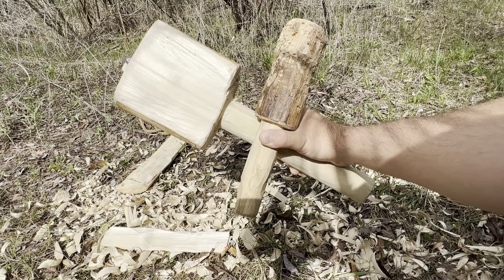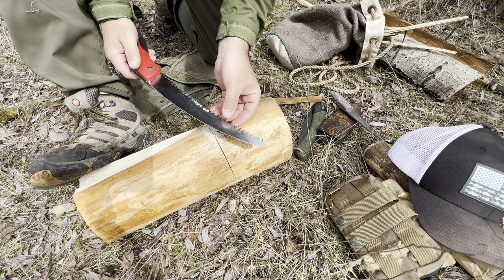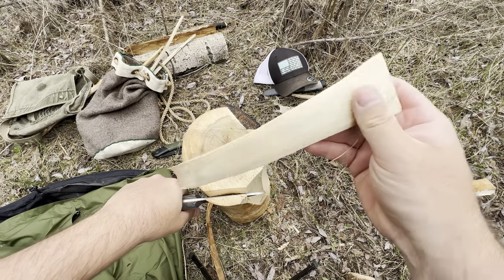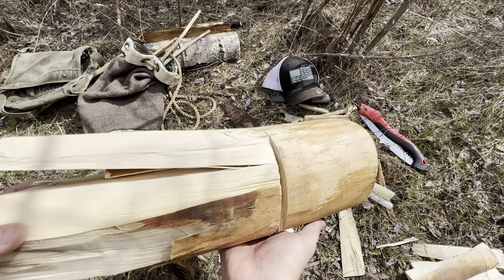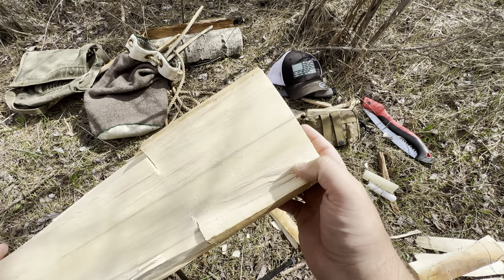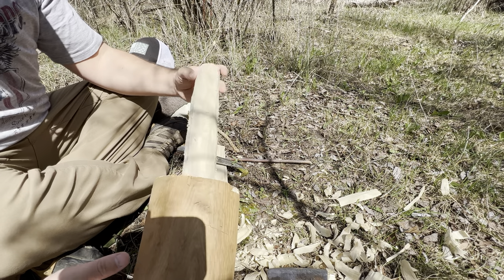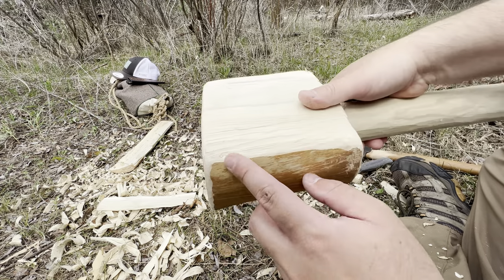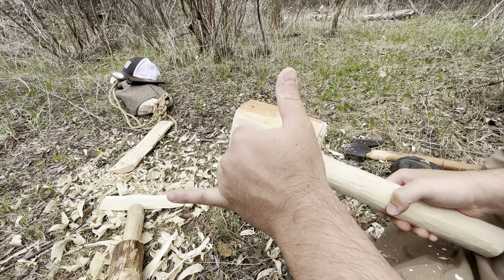In-depth how to craft a Mallet/Baton! Wood Craft Tips and Tricks!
Over the years of carving these I’ve learned a few things making these!
They are an extremely useful tool, a good way to test a blade, an axe, and your skill set.

The blade used is a custom Puukko from Adam @ Losty Forge